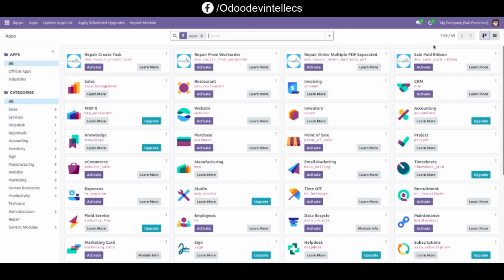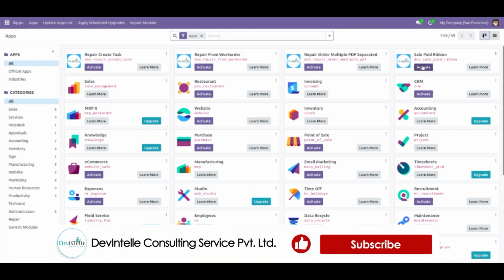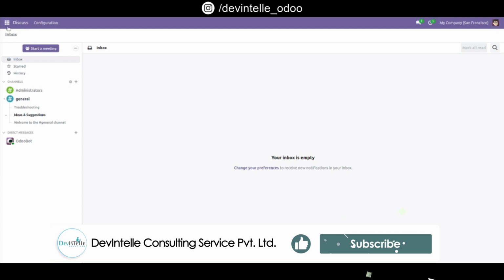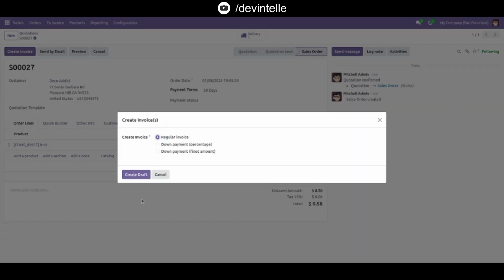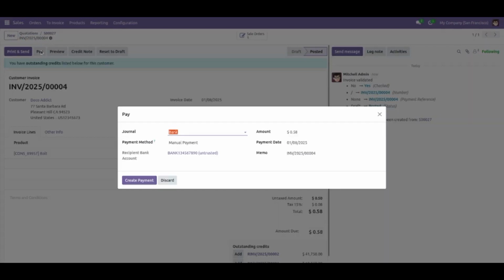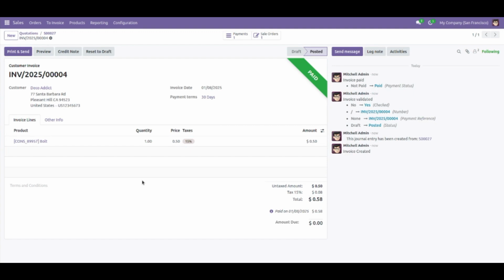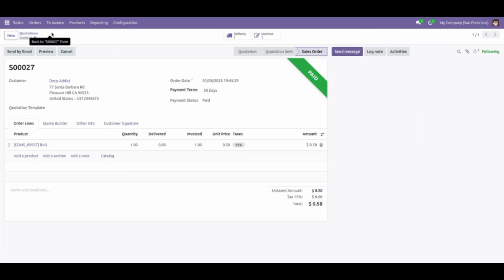How to Display Paid Ribbon in Sale Order Form in Odoo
Add a "Paid" ribbon to your Odoo Sale Order form to highlight completed payments. This quick tutorial demonstrates the steps to customize your form view and enhance visibility for paid orders. Perfect for improving workflows in Odoo's sales module!

skype : devintelle